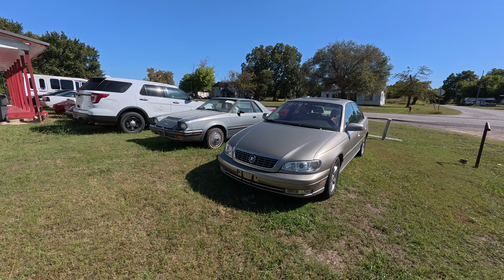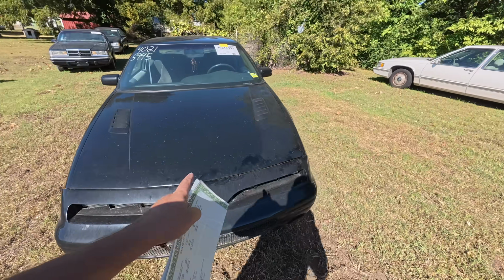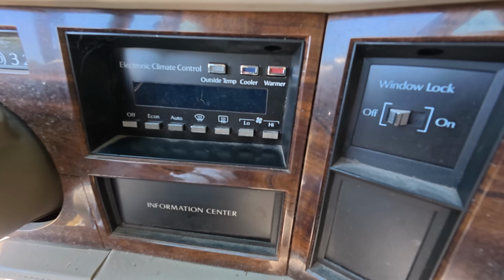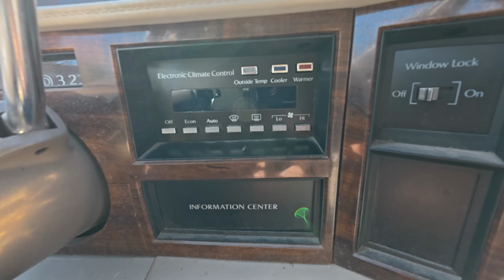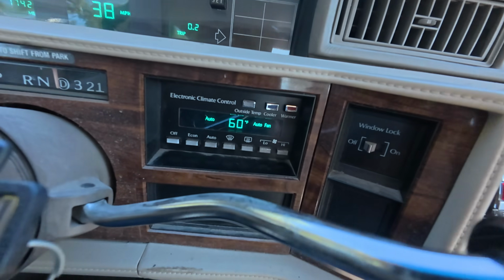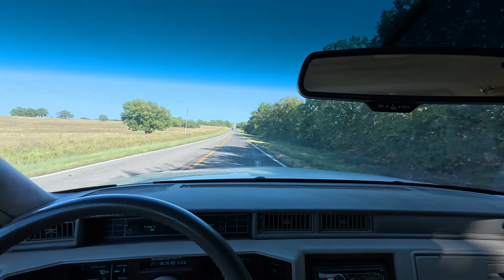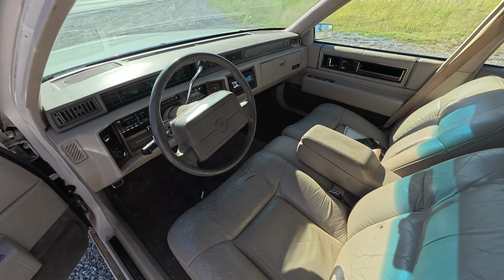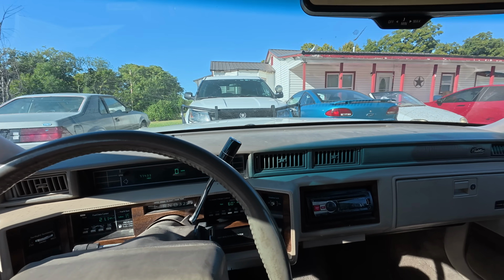I'm Selling my 1993 Cadillac Sedan DeVille with 77K Miles at Copart!